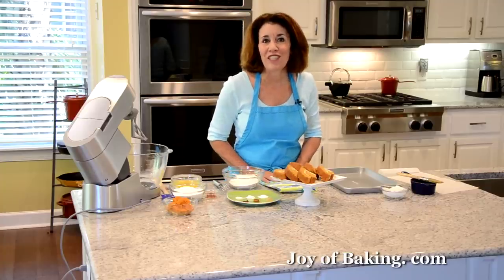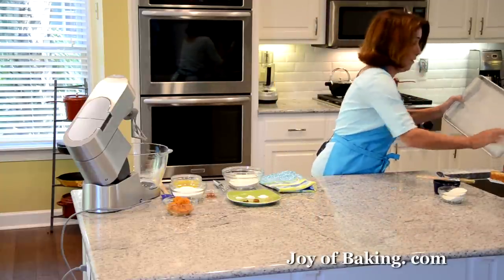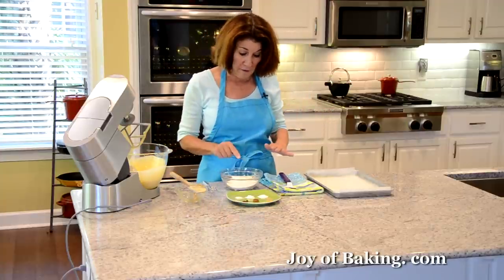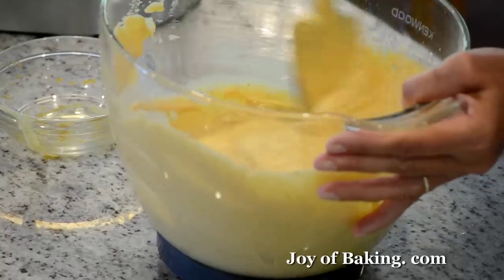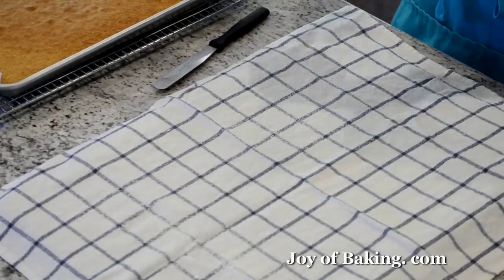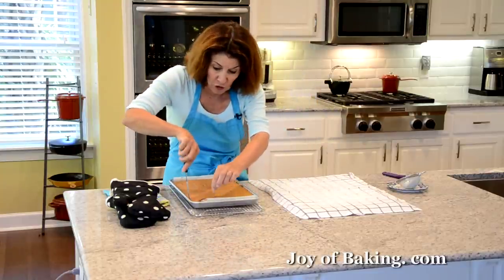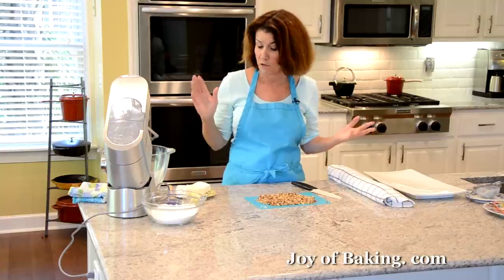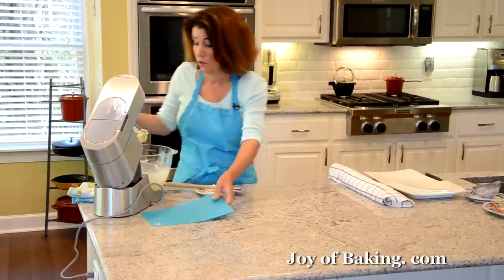Pumpkin Roll Recipe Demonstration - Joyofbaking.com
Stephanie Jaworski of Joyofbaking.com demonstrates how to make a Pumpkin Roll. This Pumpkin Roll creates a lovely pinwheel design by wrapping a honey colored sponge cake around a cream cheese filling that is full of toasted pecans. Besides looking pretty this pumpkin spice cake is deliciously light and moist with so much flavor.